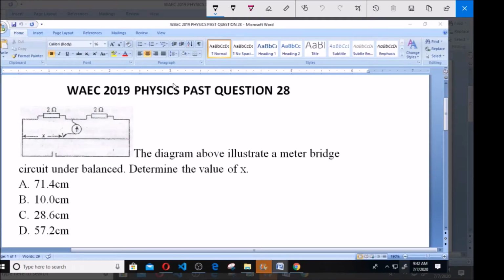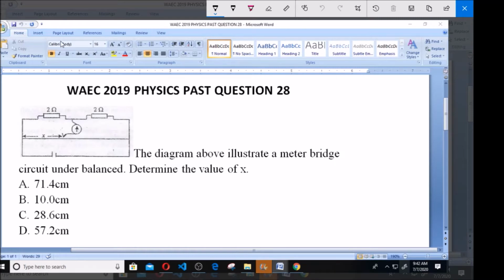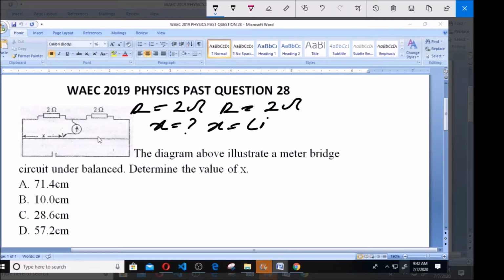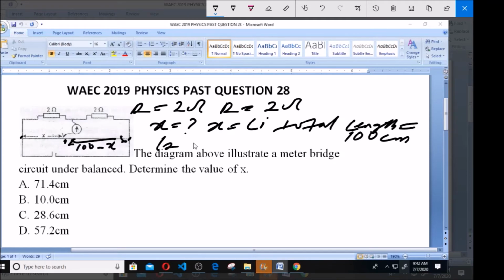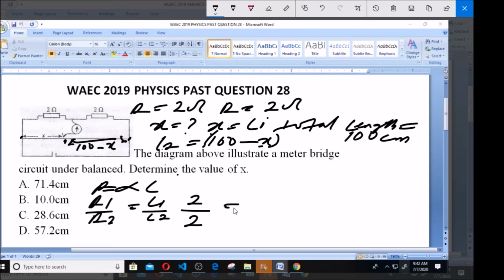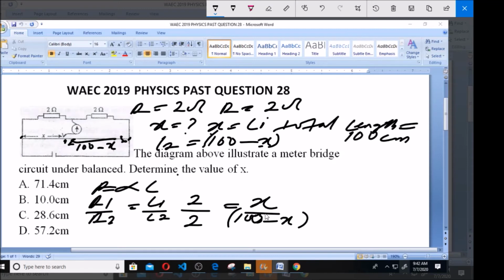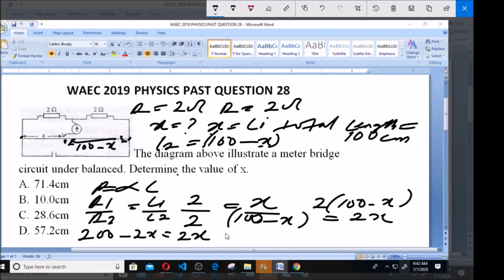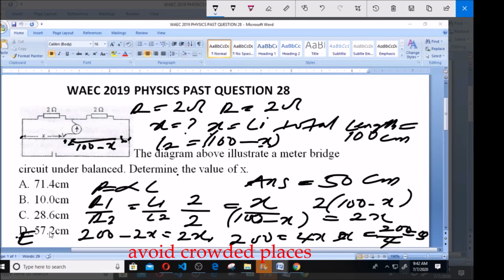WAEC 2019 PHYSICS PAST QUESTION 28, Metre Bridge Experiment